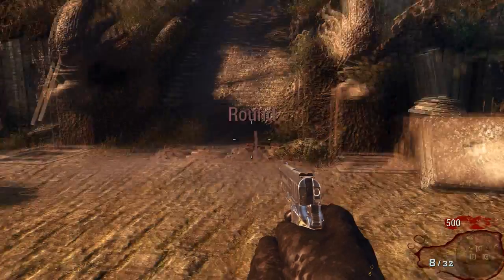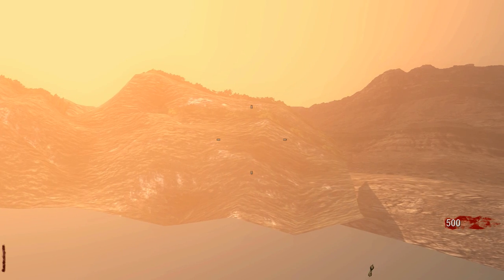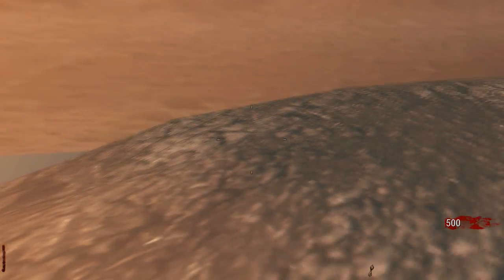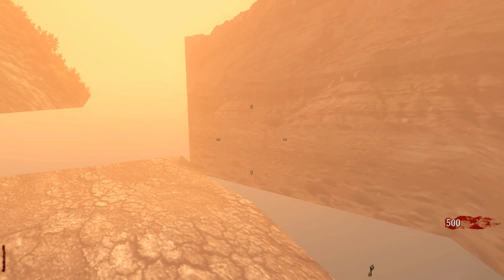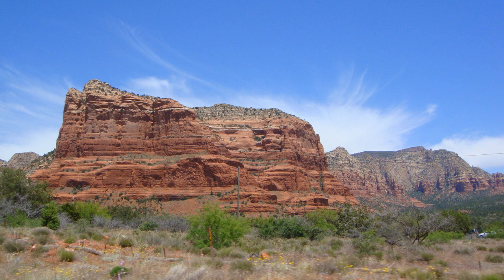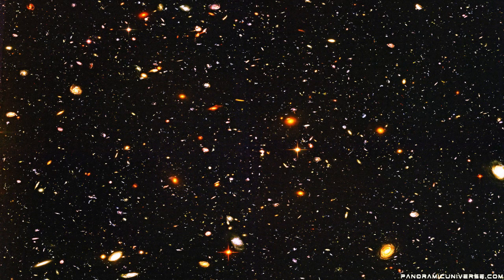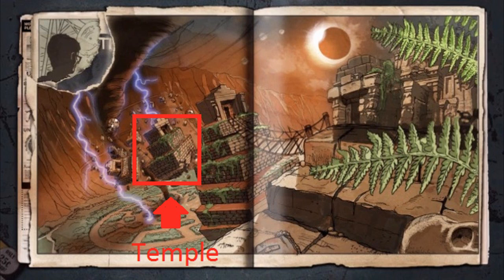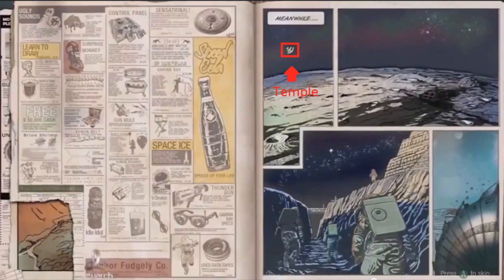New Shangri La Easter Egg - REVISITED! (Black Ops 2 Zombie Storyline)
Here's another video regarding the shangri la information that developed, and another outlook. Perhaps we are not looking for a specific location, but rather just the concept, or idea that shangri la is not where we thought it was and has been thrown around. Possibly to establish the fact that the tornado on the loading screen has a bigger meaning.

Either way, let's discuss this in the comments!

Niik is the Admin/Founder of ThatGamingShow, a Site and community dedicated to Livestreams and youtube entertainment.

ThatGamingShow is a member of the Machinima Network, and Twitch.tv Partner

call of duty black ops 2 cod bo2 zombies leaked confirmed info information 4v4 team head to head game mode bigger better maps gameplay game play single multi player singleplayer multiplayer online guns weapons attachments special traps objectives campaign killstreaks breakdown gametype gamemode type